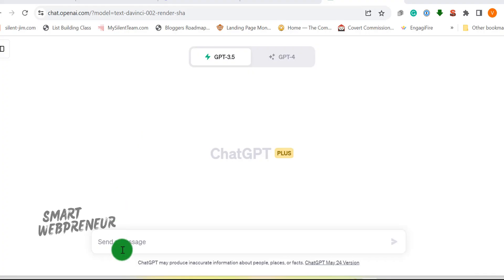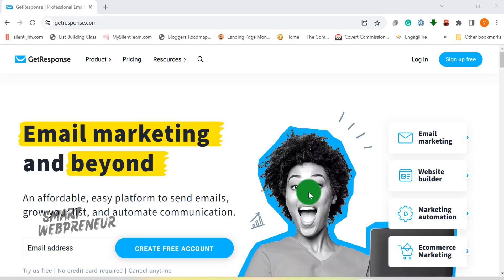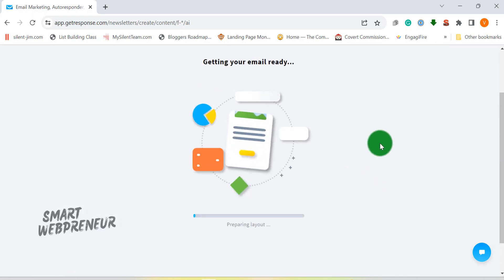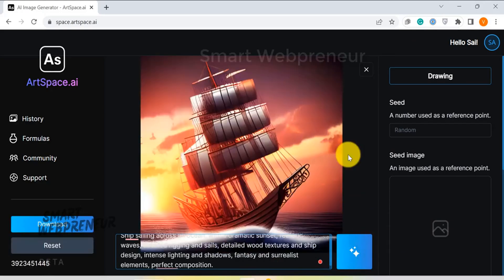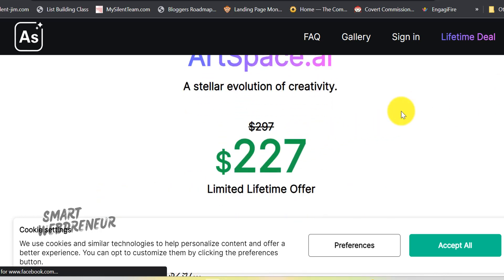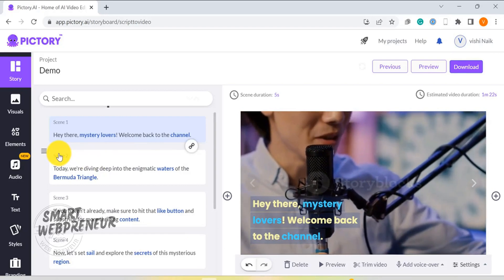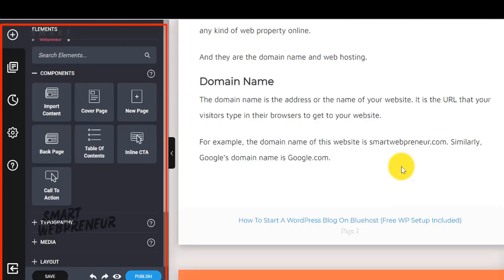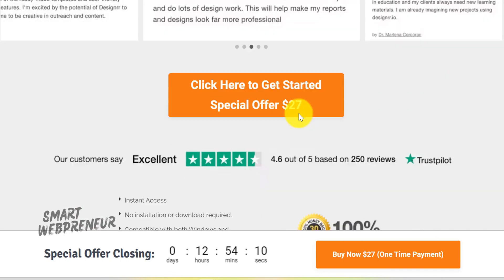Best AI Tools for Affiliate Marketing - Our Top 5 Choices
If you are looking for the best AI tools for affiliate marketing, here are our top 5 choices.

🔥 First on our list is ChatGPT, an AI language model that can generate persuasive product descriptions and help you write SEO-optimized blog posts in a flash.

💌 Next up is GetResponse, a powerful email marketing software with AI features like an email generator and subject line suggestions. Boost your conversion rates and engage your audience like never before.

🎨 Art Space AI takes the third spot, allowing you to create stunning artwork for your marketing campaigns without any artistic skills. Get lifetime access to this amazing tool at an incredible price.

🎥 Pictory AI is at No. 4, making video creation and editing a breeze. From converting scripts into videos to automatic captioning, this tool has it all.

📚 Lastly, we have Designrr, the go-to tool for creating eBooks and lead magnets that will expand your audience and boost your revenue. With a wide range of features and a limited-time offer, it's a must-have for affiliate marketers.